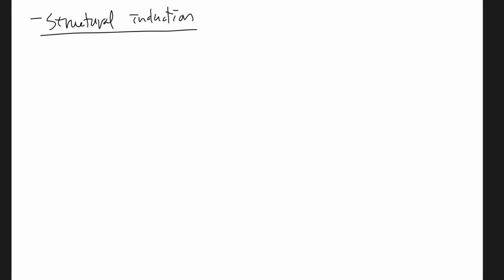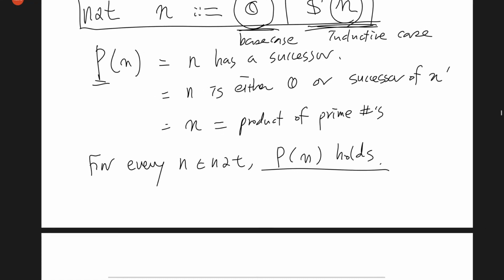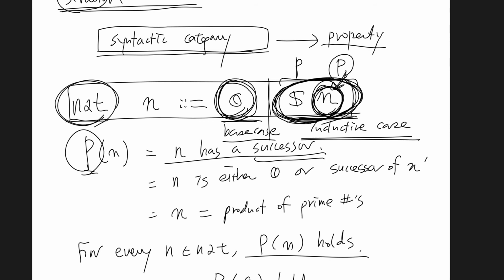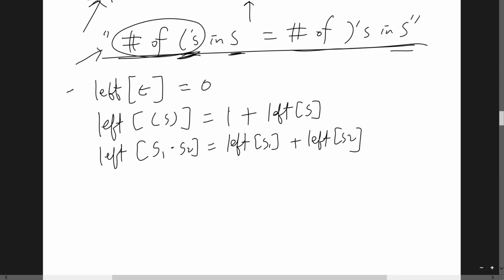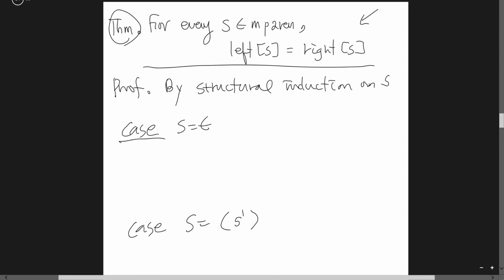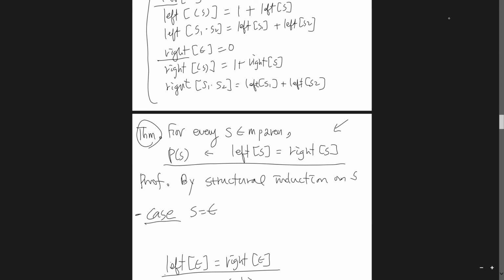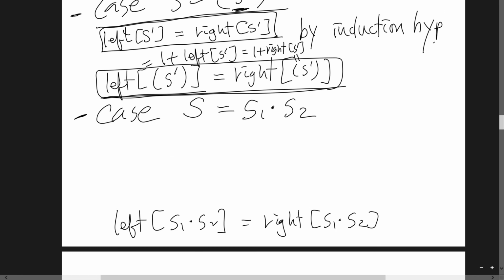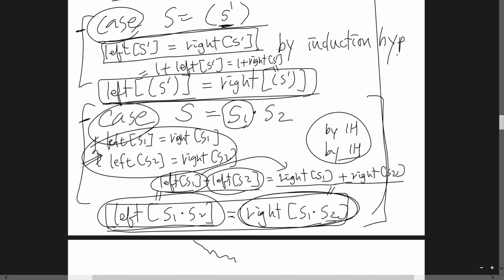cs321 structural induction